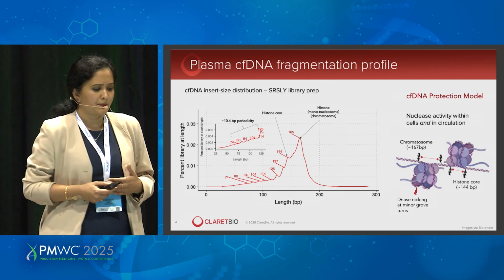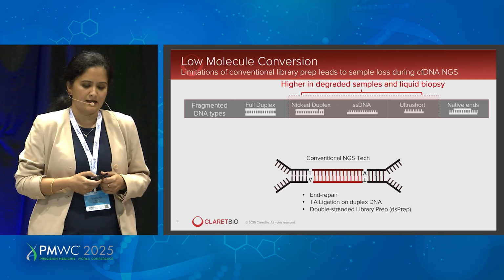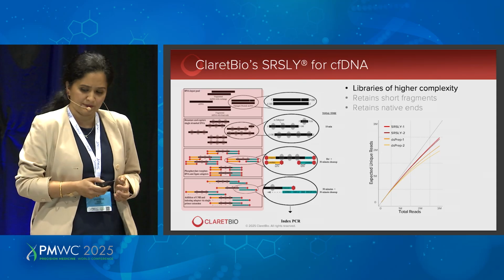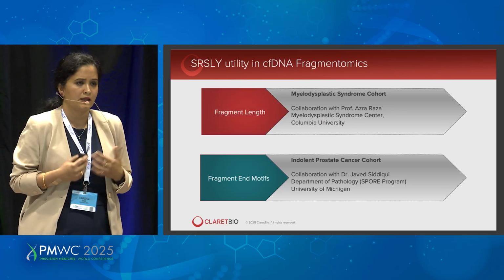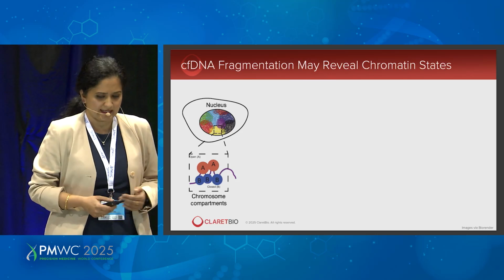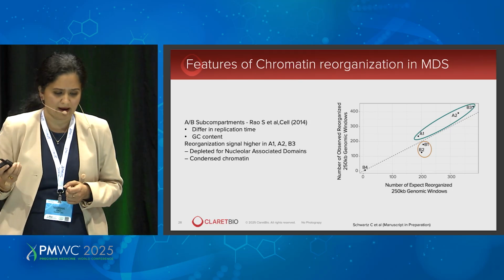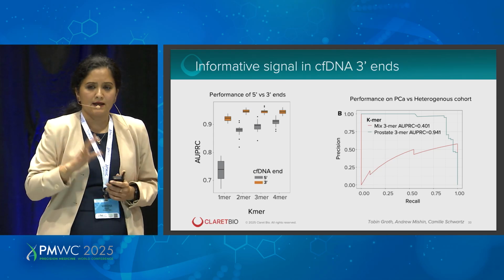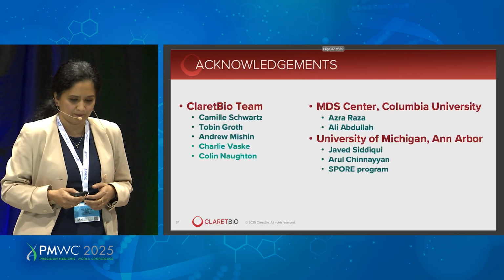PMWC Showcase Talk - 6th February 2025 - Liquid Biopsy Track 4 - Claret Biosciences LLC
In this talk, Dr. Rao (VP Partnerships and Clinical Affairs) talks about the application of ClaretBio's flagship library preparation method SRSLY in cfDNAfragmentomics. This field as emerged as the cutting edge of liquid biopsy based biomarker discover where fragmentation patterns - including cfDNA length and end-motifs can potentially be used in agnostic cancer diagnosis with low-depth DNA sequencing.